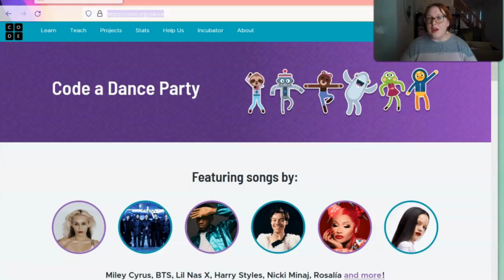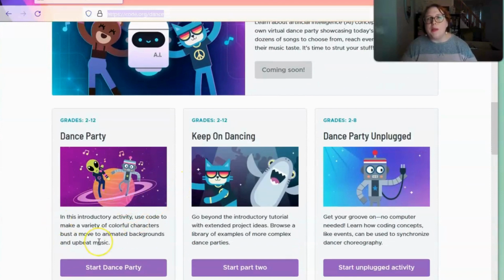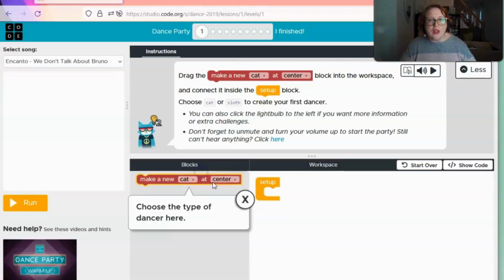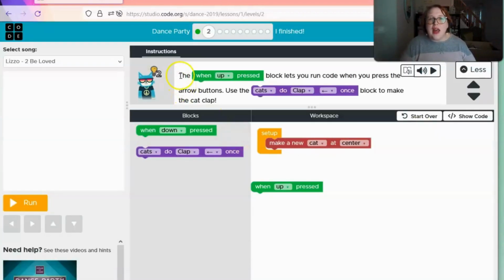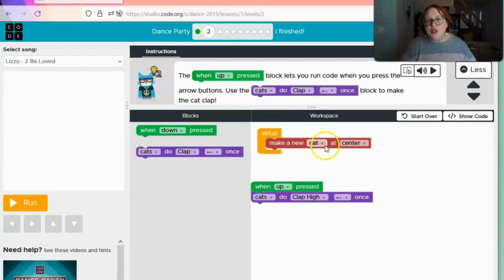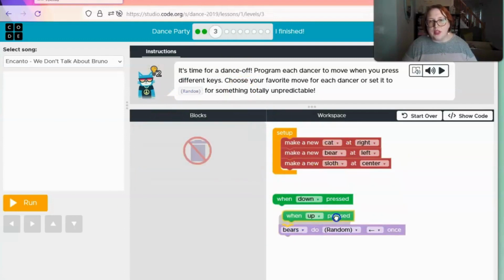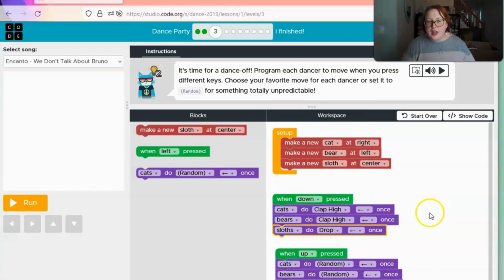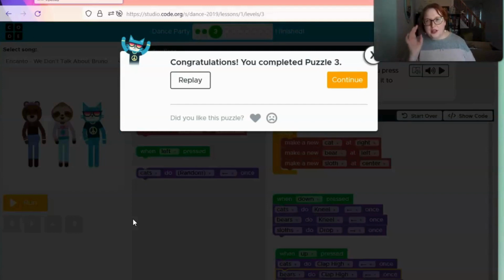Code Club: Hour of Code Dance Party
Join us on the 1st & 3rd Monday of each month for Code Club.  These virtual lessons are appropriate for grades 3-12. These lessons are recorded on behalf of the Grundy Library to encourage coding among our youth patrons.